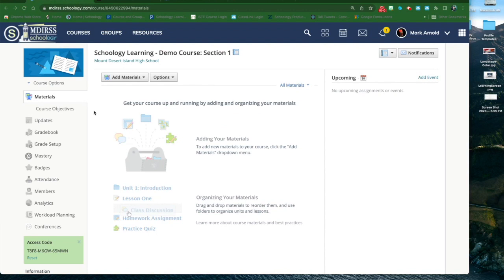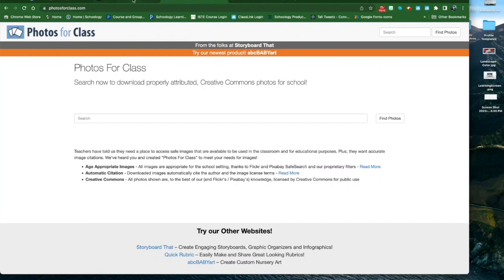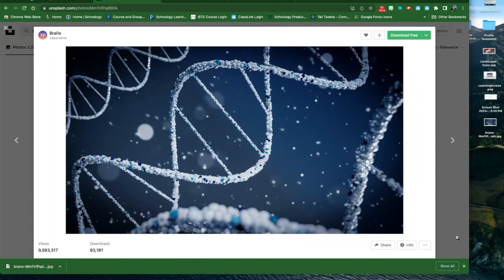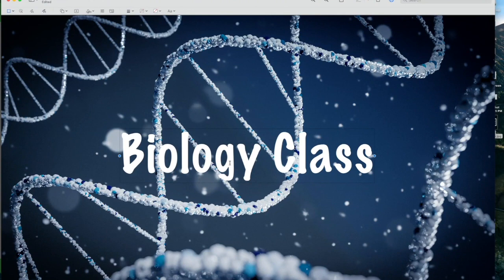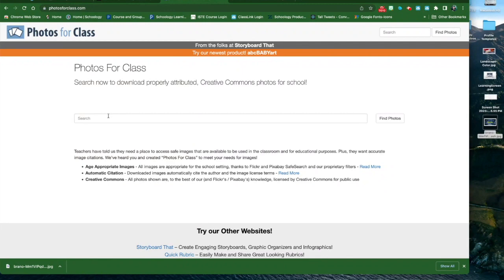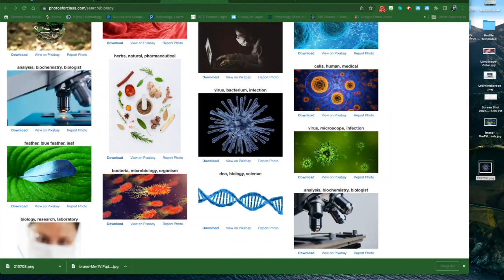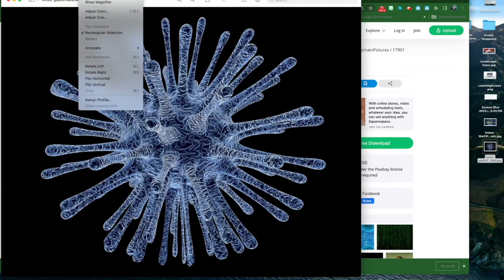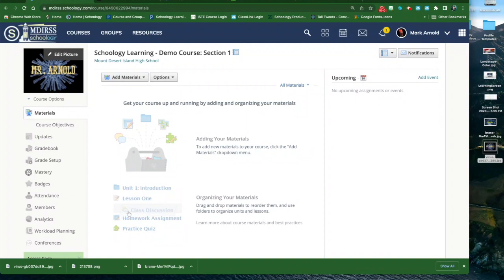Schoology Learning: Creating Custom Profile Images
This video demonstrates how you can find and use your own photos to customize Course and Group profile images in Schoology.